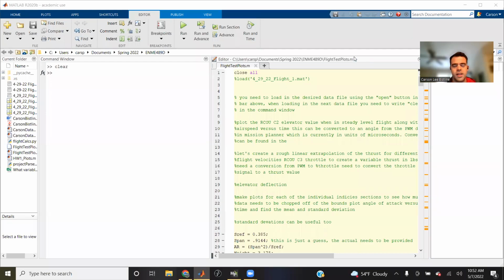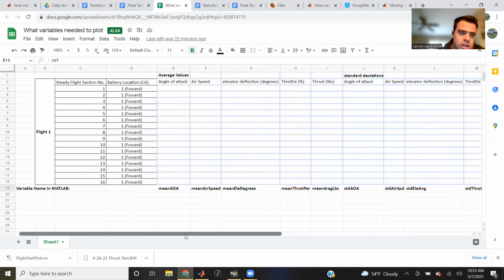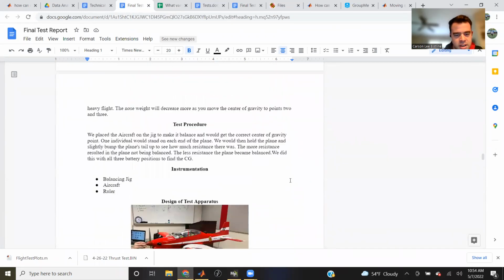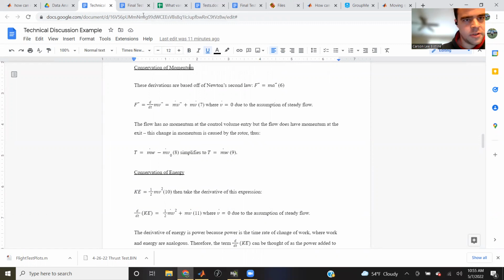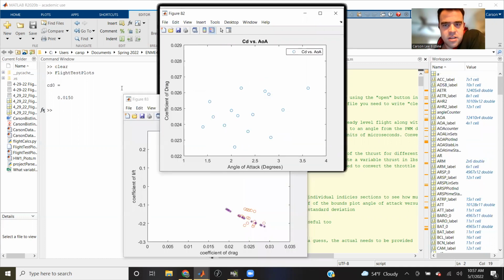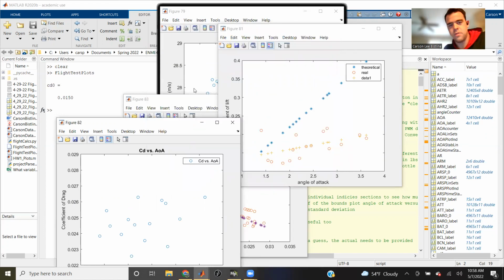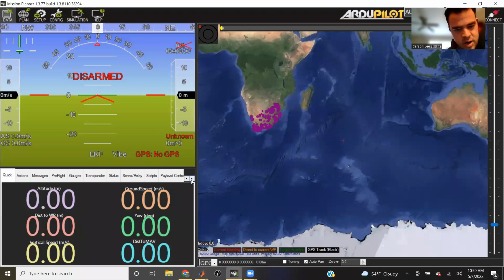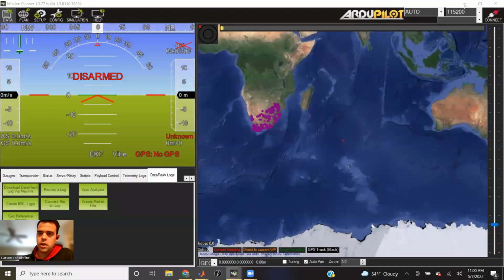Data Analysis Team Tasks 5/7/22